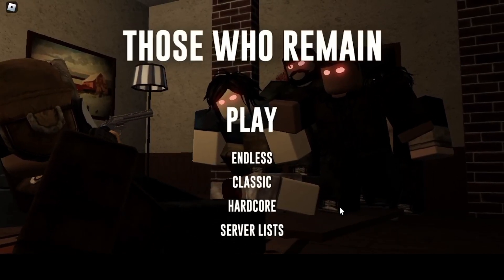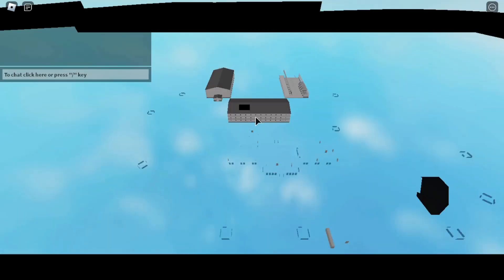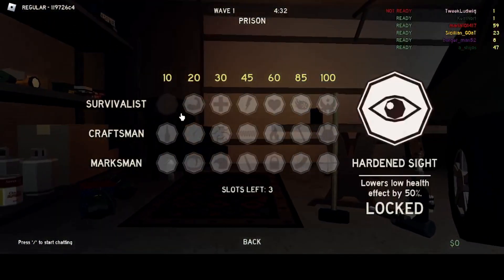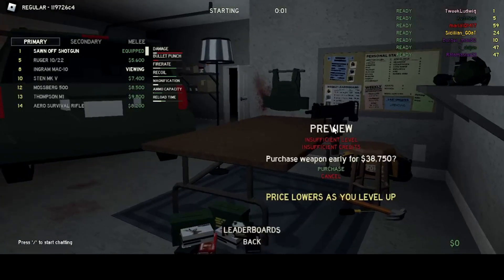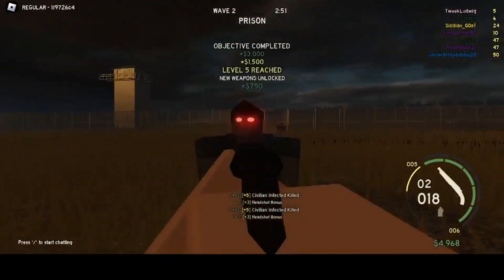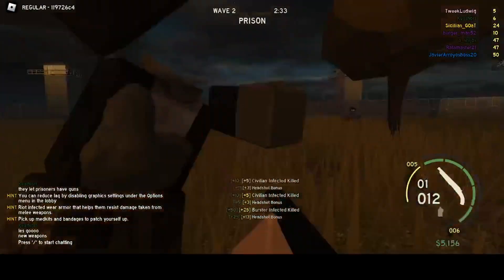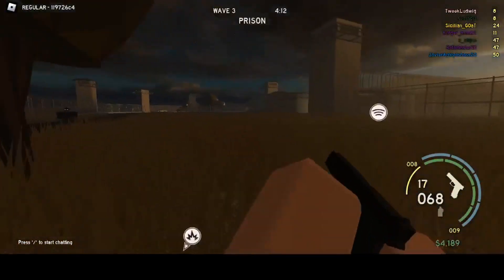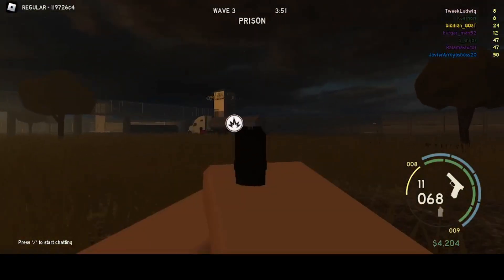Roblox - Those Who Remain - Starter Guide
After the previous TWR video, I go further into making a video on how to start off! I get to level 10 in this video, which should detail the starting points.

Video Chapters
No video chapters for this video.

Misc.